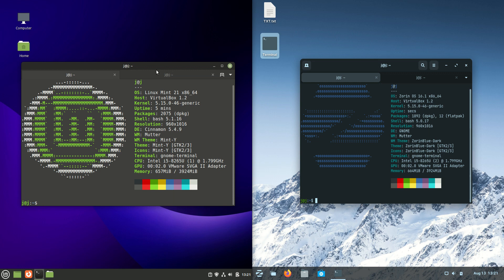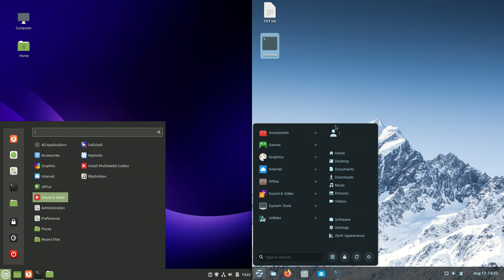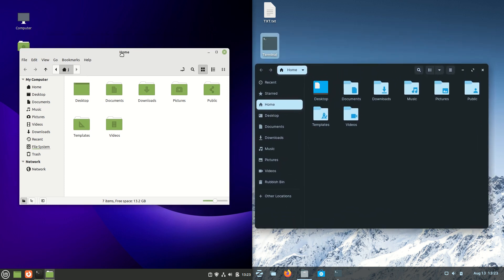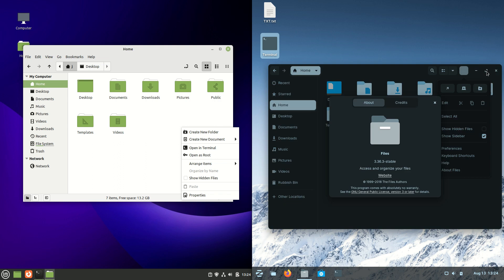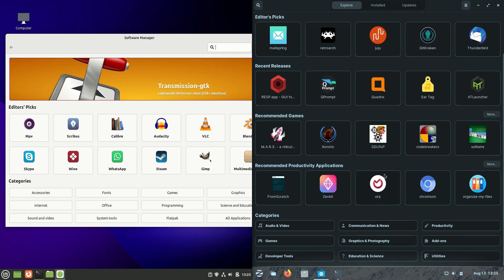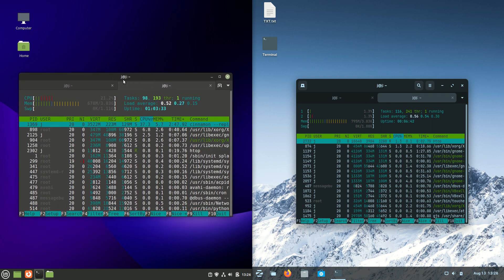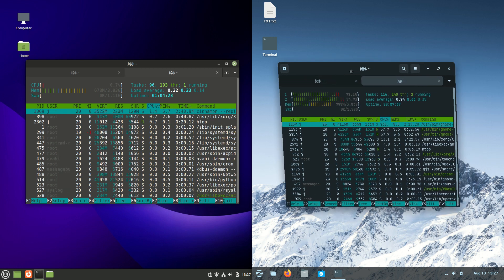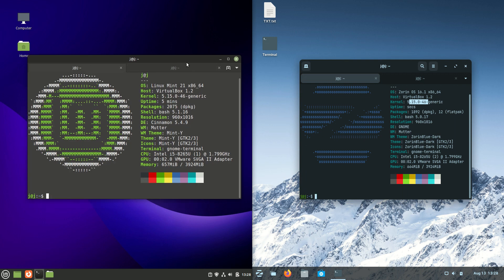Linux Mint 21 vs Zorin OS 16.1 Core Edition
DEs: Cinnamon vs Gnome

Both have been beautifully customized.